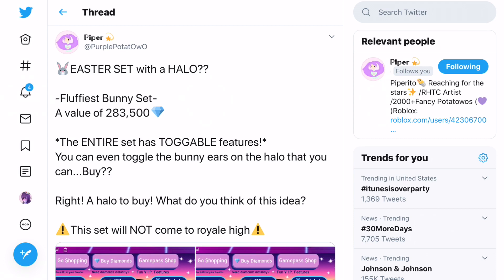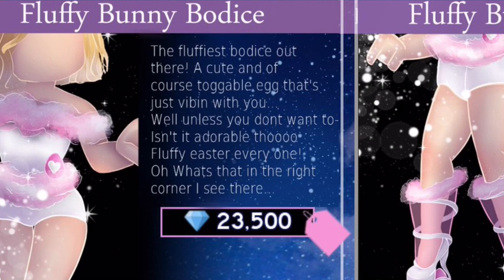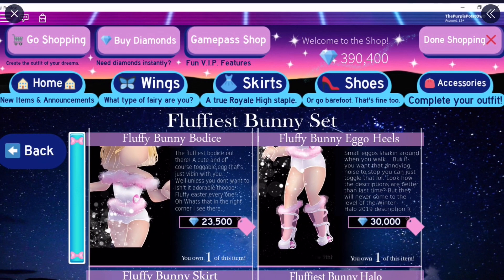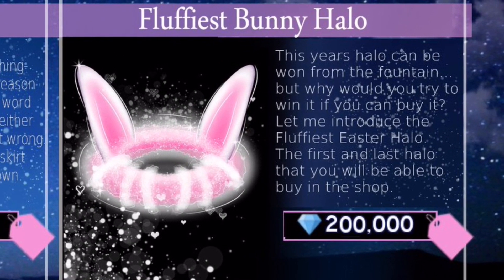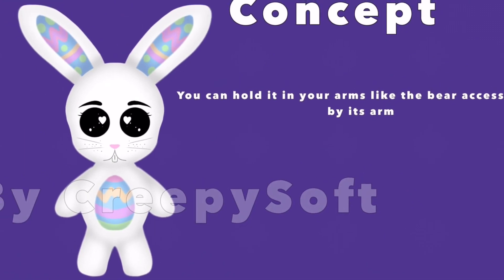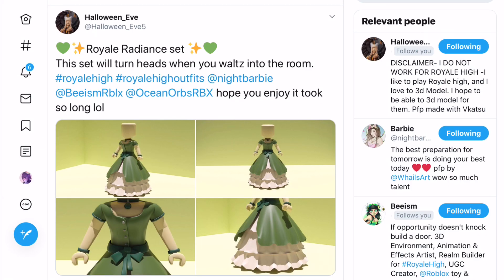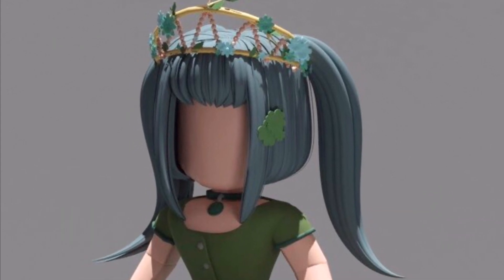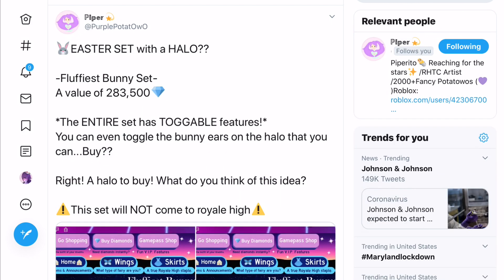EASTER CONCEPTS! EASTER SET! BUYABLE EASTER HALO! Royale High Concepts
🌟 ImaGamerSquad Medias!